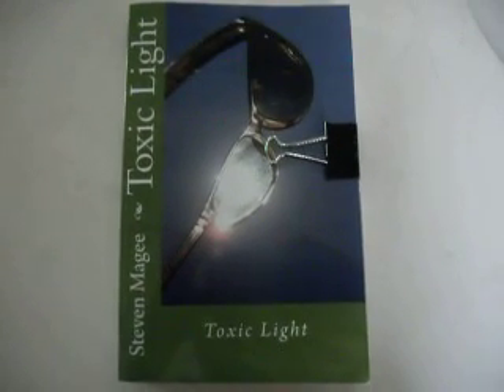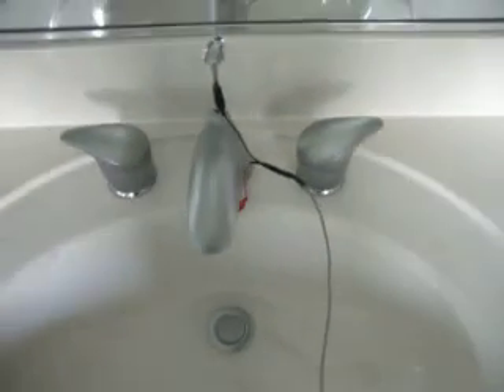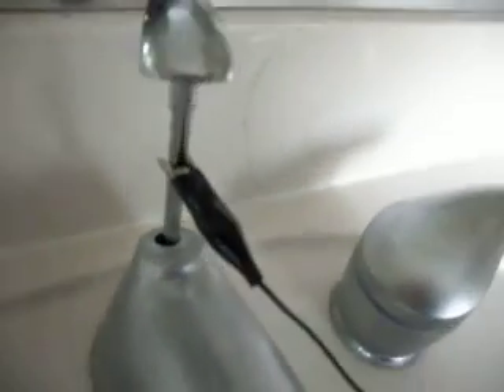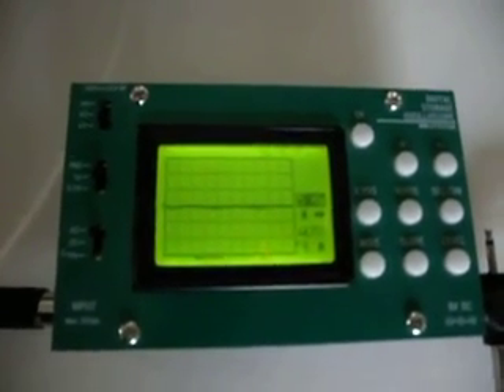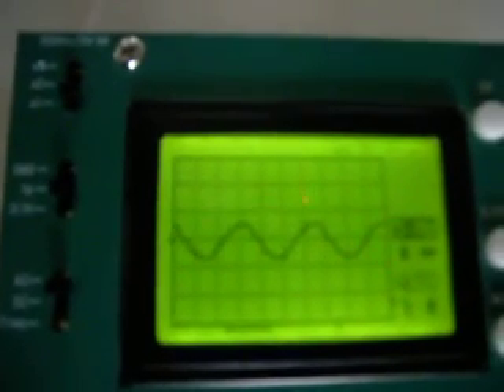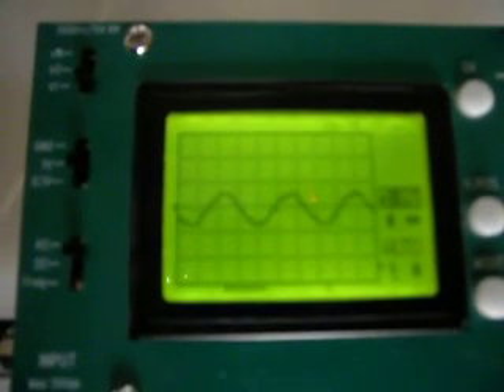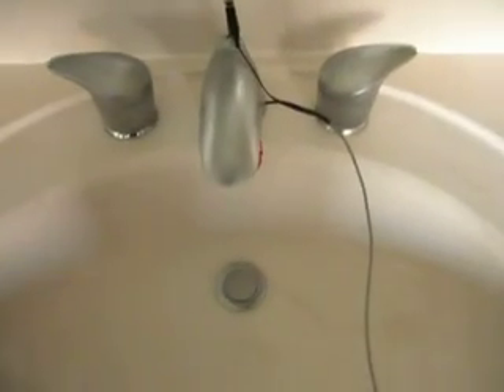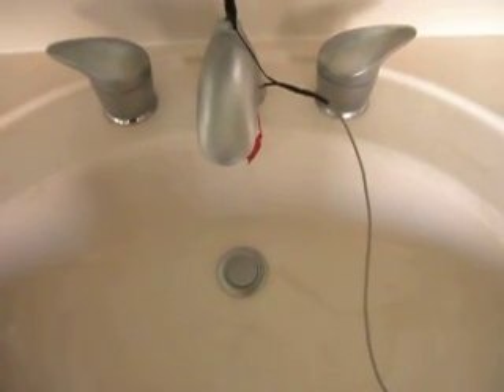Testing the household water voltage with an oscilloscope.